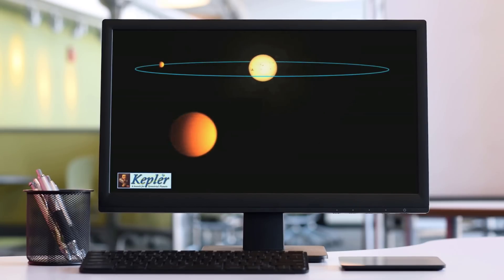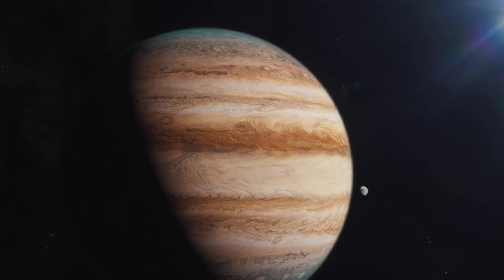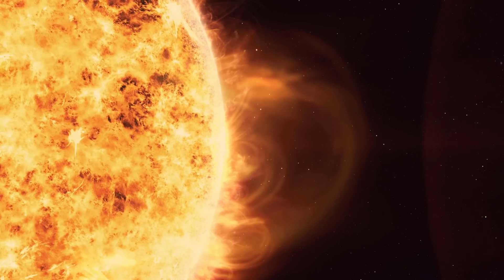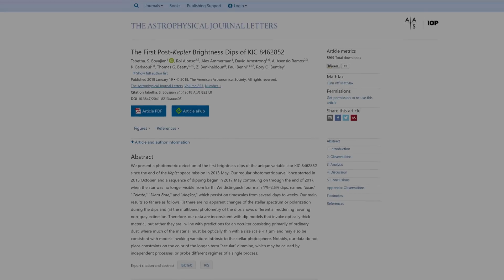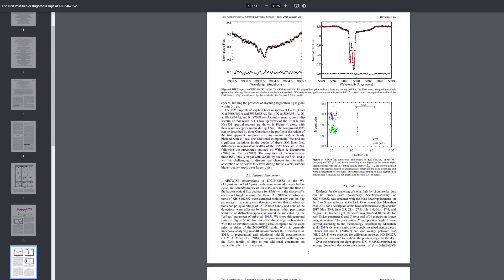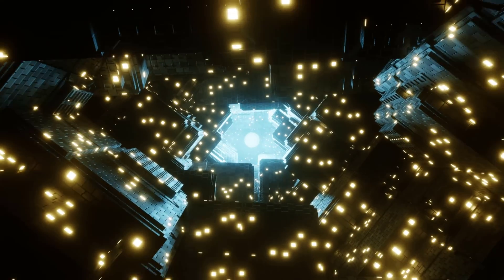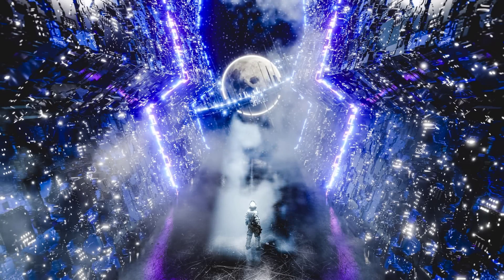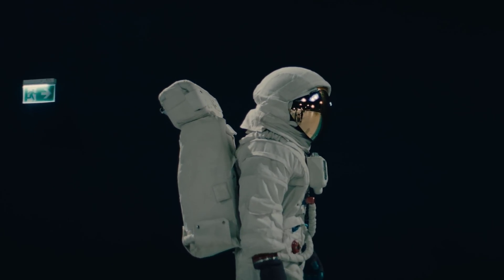MEGASTRUTTURA ALIENA? Le variazioni di luminosità di questa stella preoccupano gli scienziati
🔴☢️ - ACQUISTA I MIEI LIBRI : 📖 The Black Book - La natura della realtà

🎁 TELEGRAM PER TUTTE LE FONTI